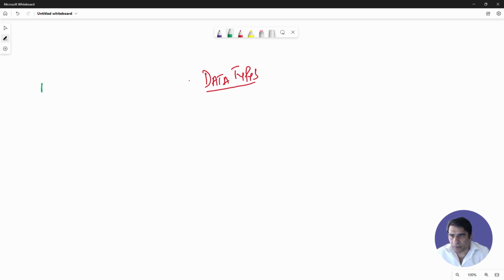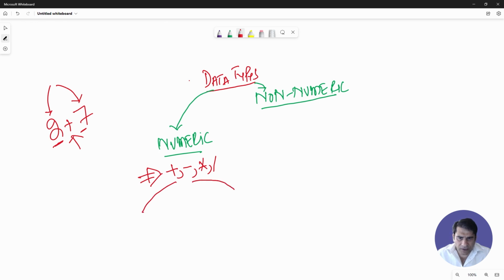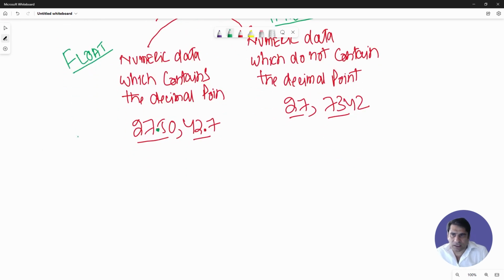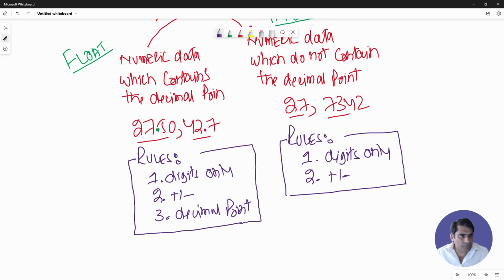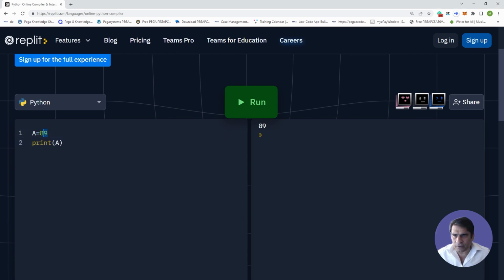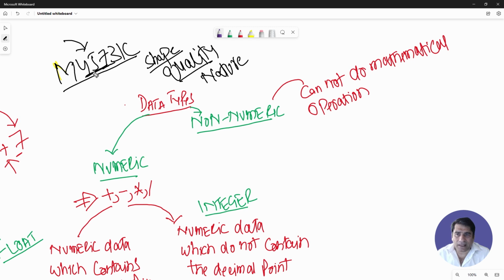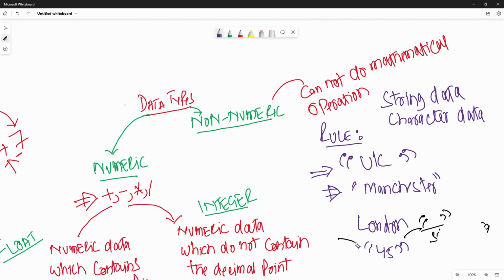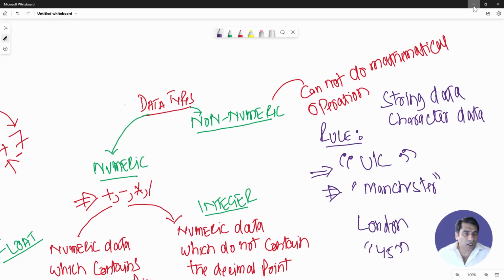Introduction to Python - Datatype basics (8/33)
In this video you will learn about what are Datatypes and how to use them.